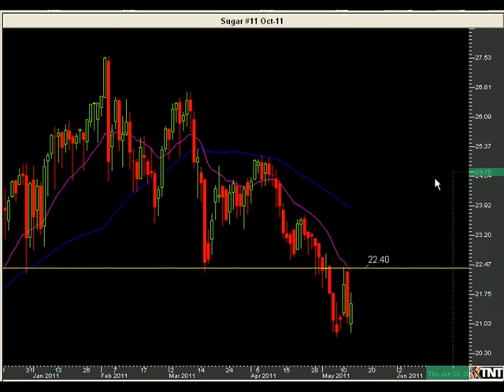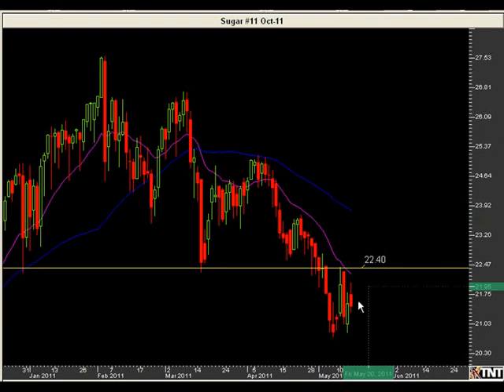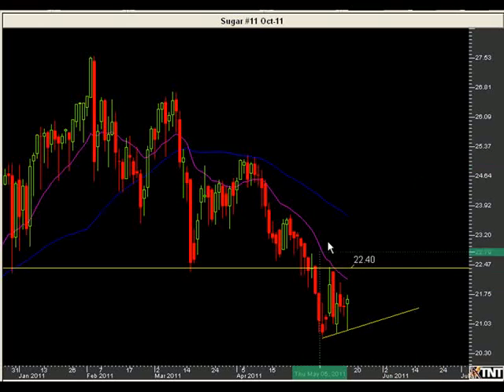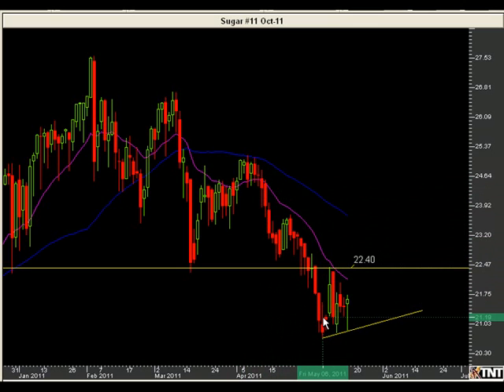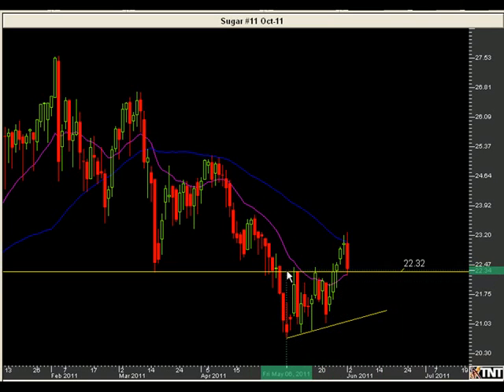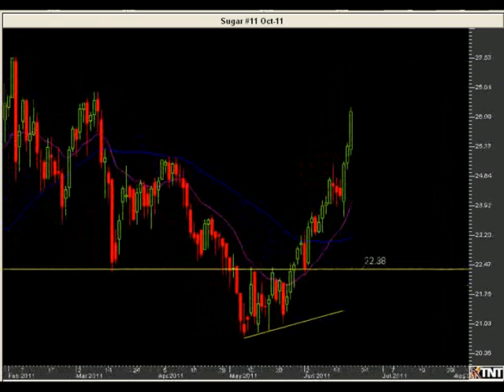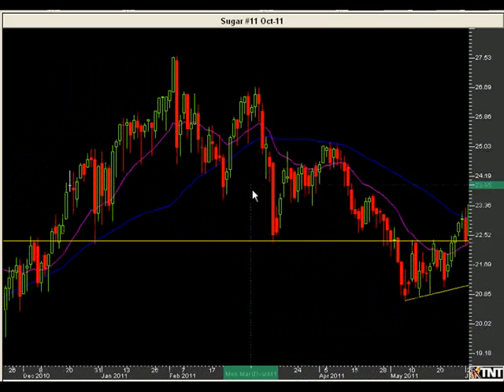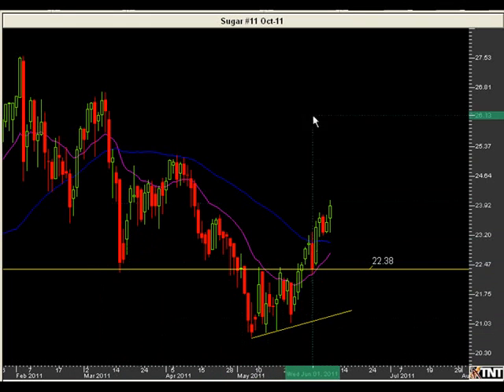Futures Trading Strategy | Trends and Consolidation | Technical Analysis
Support and Resistance Futures Trading Strategy using consolidation and trends, trendlines. Get the rest of the goodies in this week's THT Big Weekend Edition Required Disclaimer: Commodity Futures Trading Commission: Futures and Options trading has large potential rewards, but also large potential risk. You must be aware of the risks and be willing to accept them in order to invest in the futures and options markets. Don’t trade with money you can’t afford to lose. This is neither a solicitation nor an offer to Buy/Sell futures or options. No representation is being made that any account will or is likely to achieve profits or losses similar to those discussed on this web site. The past performance of any trading system or methodology is not necessarily indicative of future results.